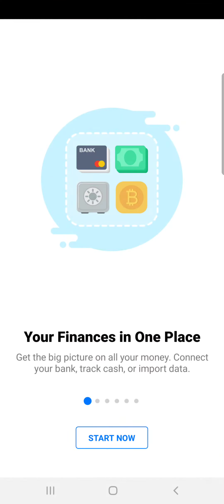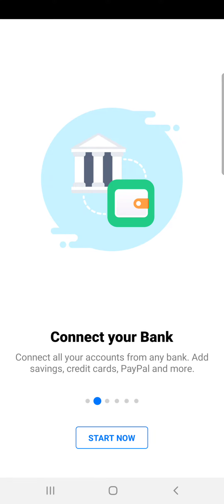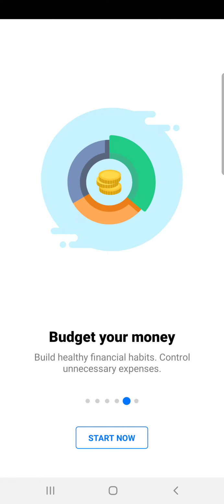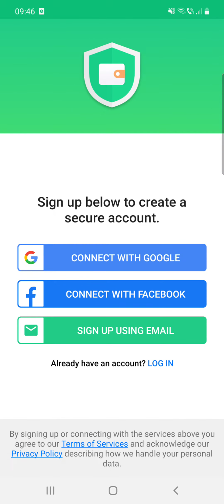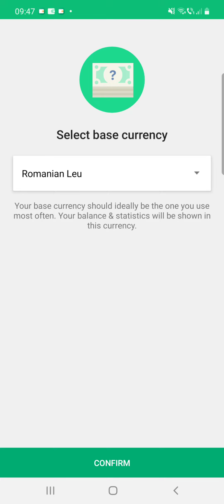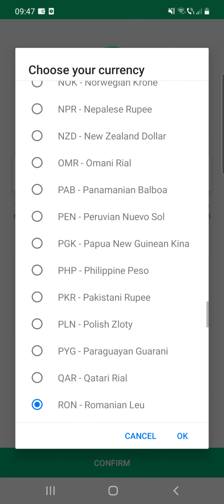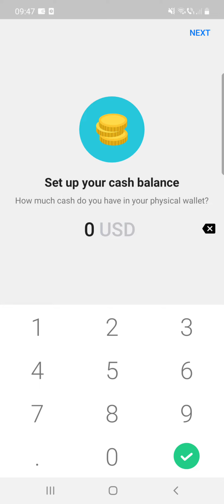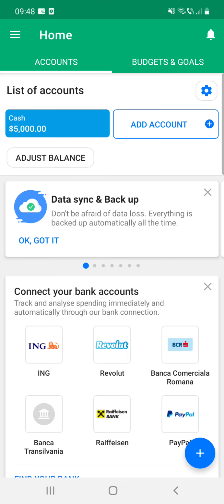How to get started with Wallet? - Wallet Tips